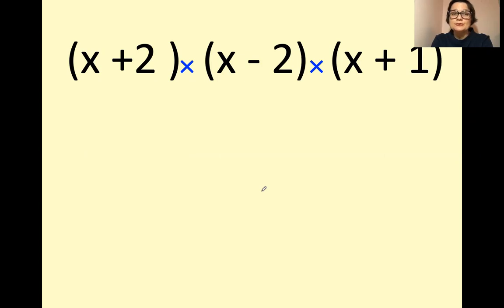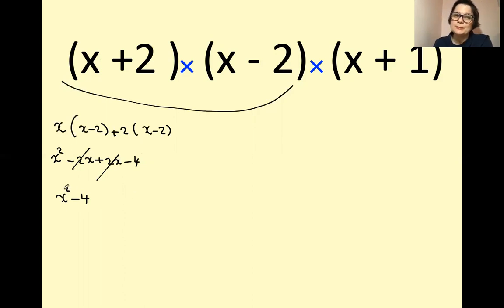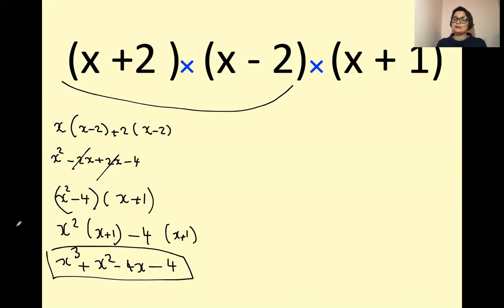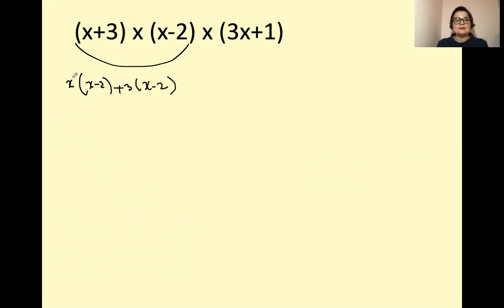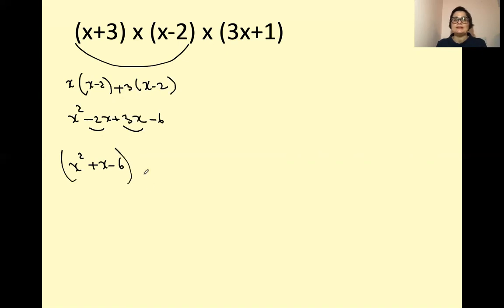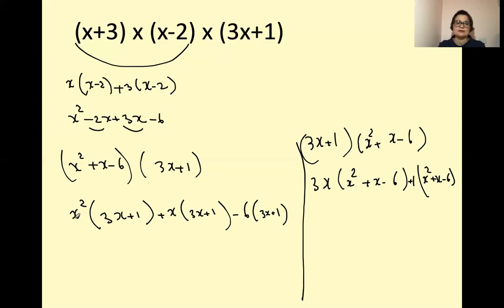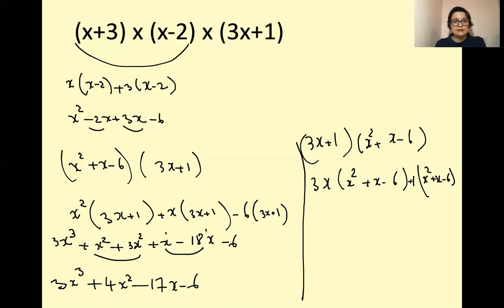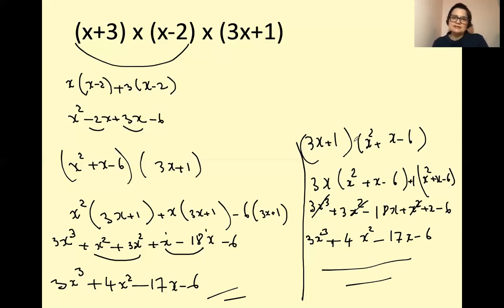Expanding triple brackets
In this video you will learn how to expand triple brackets.